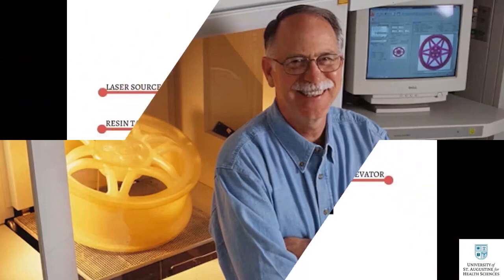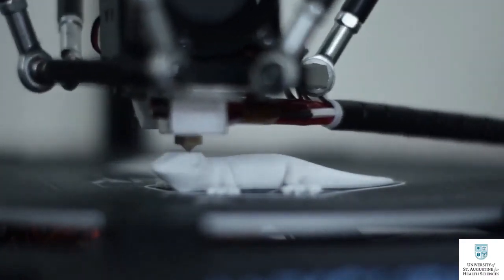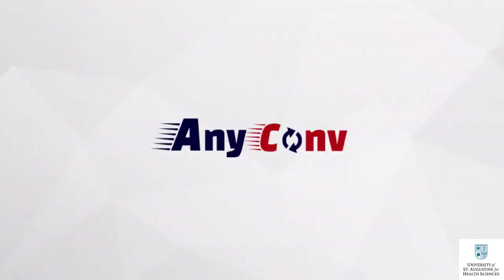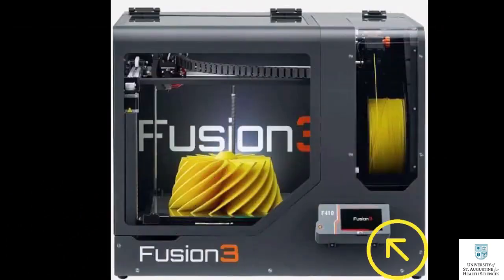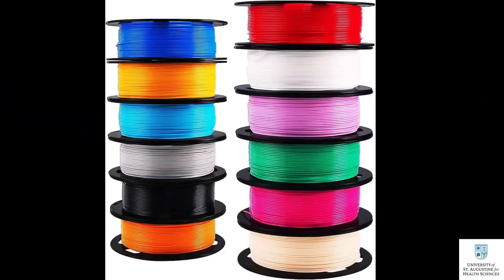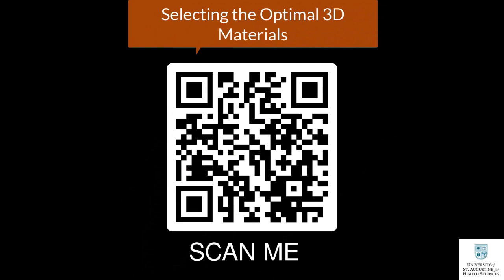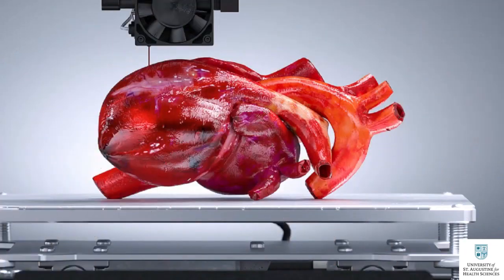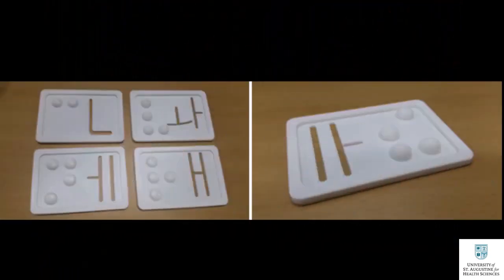Introduction to 3D Printing for Occupational Therapy Practitioners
The purpose of this video tutorial is to introduce the use of 3D printing in clinical practice to occupational therapy practitioners.

 “This video was created as part of a doctoral capstone project, in partial fulfillment of the requirements of the Doctor of Occupational Therapy Degree from the University of St. Augustine for Health Sciences.”